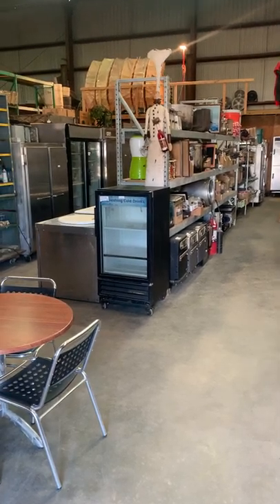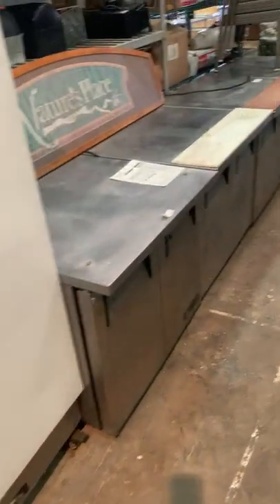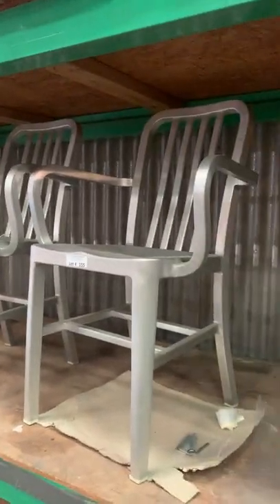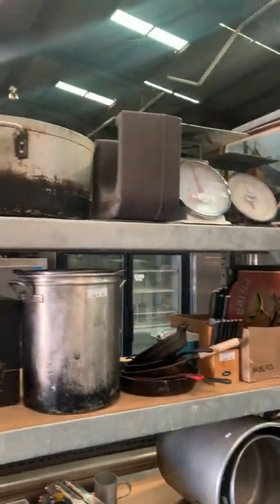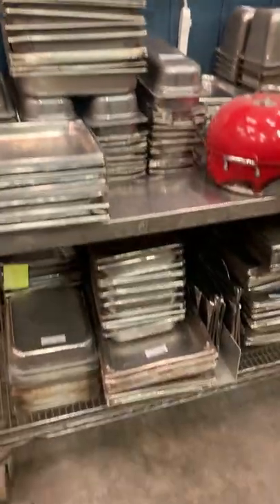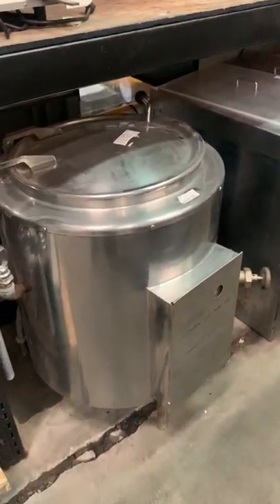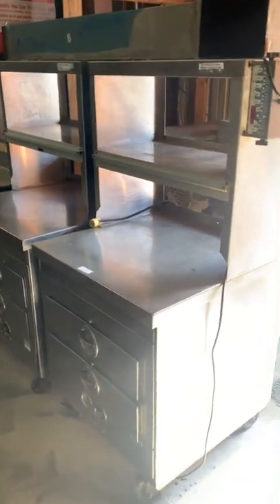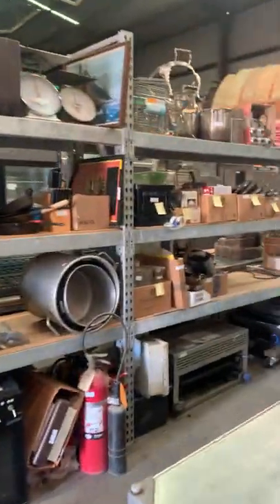Restaurant Equipment Supply House Auction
Auction757.com for online bidding & more info!